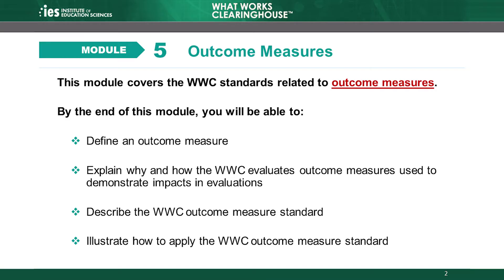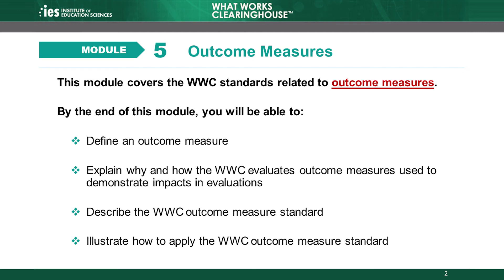WWC Online Training, Module 5: Outcome Measures, Part 1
Module 5 of the What Works Clearinghouse (WWC) Group Design Standards Training focuses on the WWC standards related to outcome measures used and reported in studies. This module outlines the WWC’s definition of an outcome measure, explains why and how the WWC evaluates outcome measures used to demonstrate impacts in studies, and describes the WWC standard for outcome measures and illustrates how to apply it. Chapter 1 introduces Module 5.